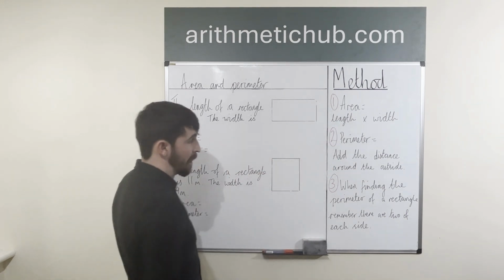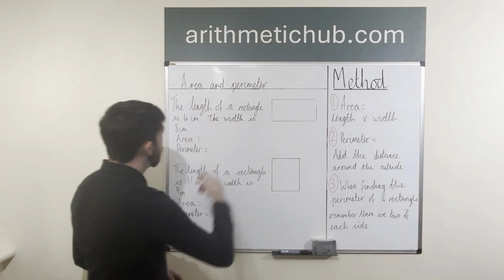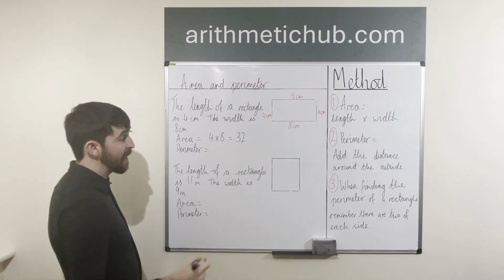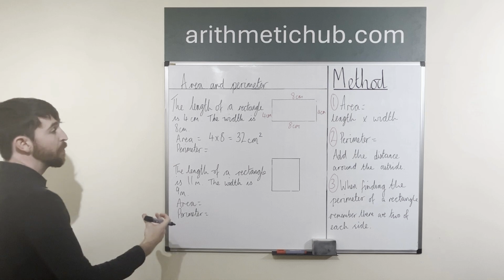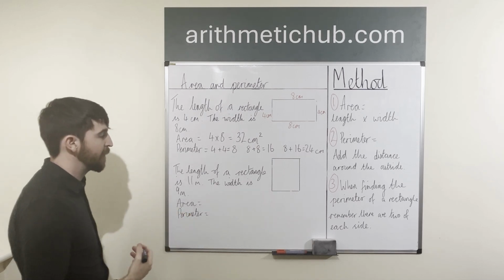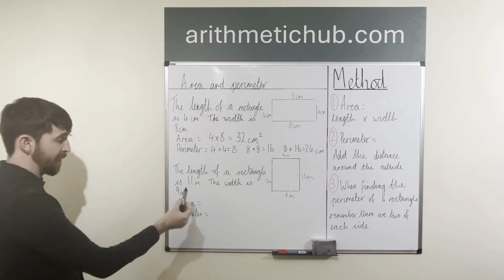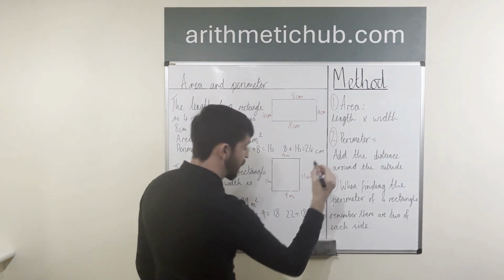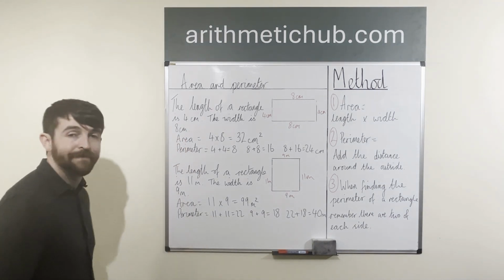How to answer area and perimeter questions Key Stage 2 (KS2) – Arithmetic Hub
0:00 Introduction
0:14 Method
0:50 Length = 4cm, Width = 8cm
3:12 Length = 11m, Width = 9m